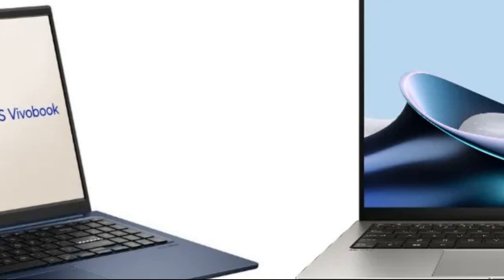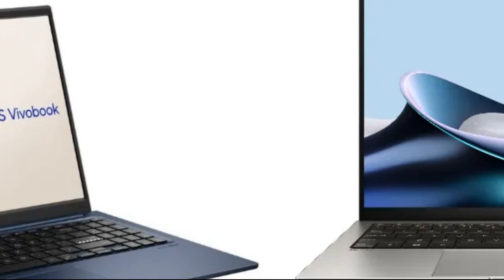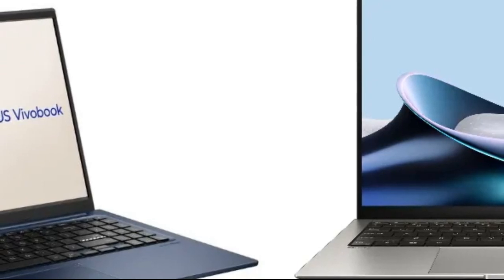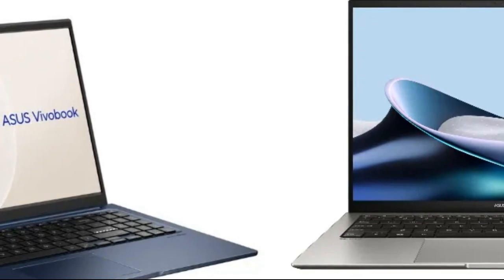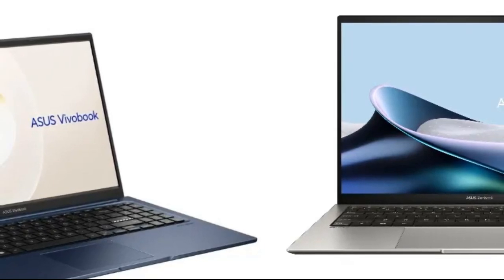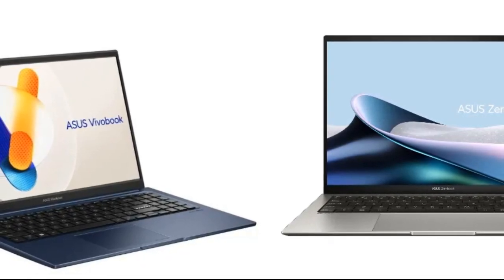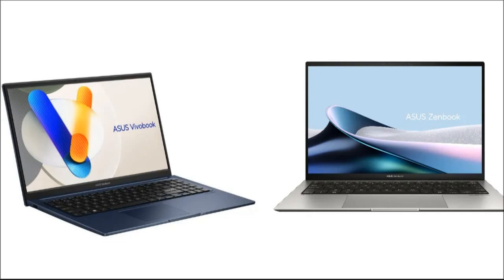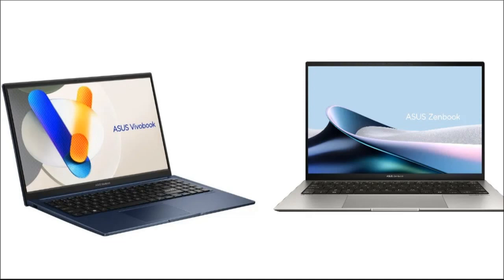ASUS Zenbook S13 OLED, Vivobook 15 Launched